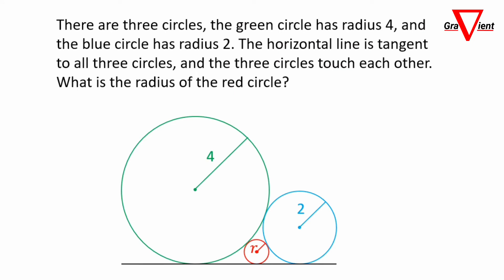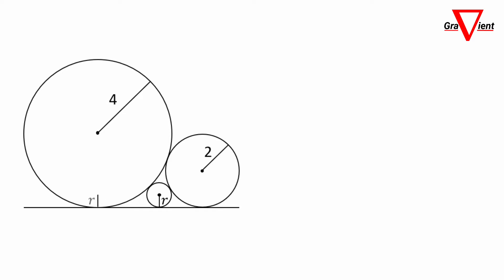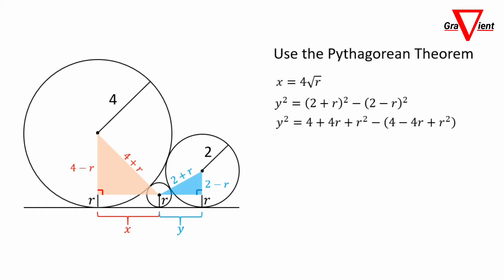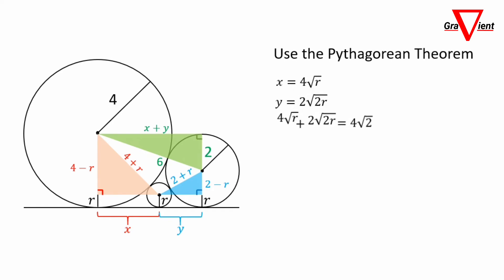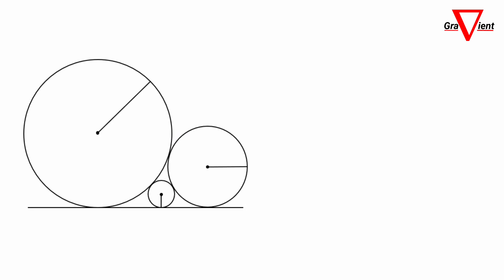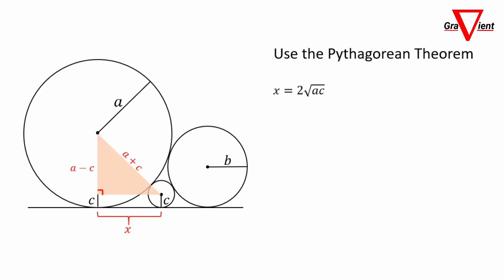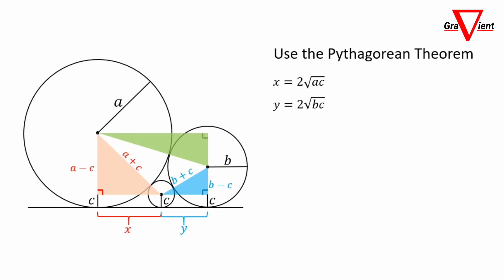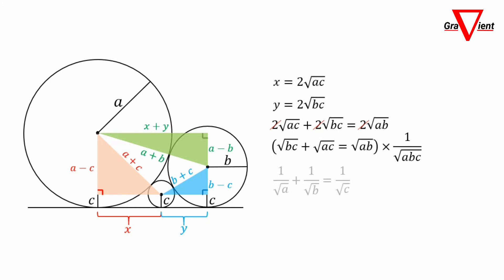Three Tangent Circles Problem - Find radius of the red circle | Gradient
We will find a solution to classic problem of three tangent circles, and make the formula to solve the problem easier. This was a challenge problem for students aged 14 to 15.